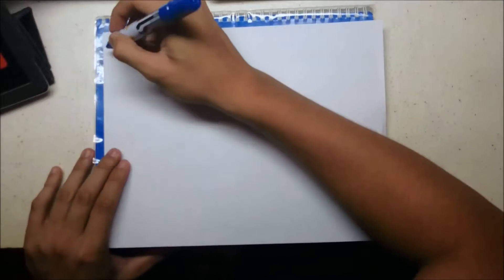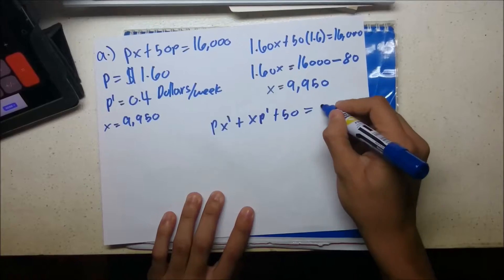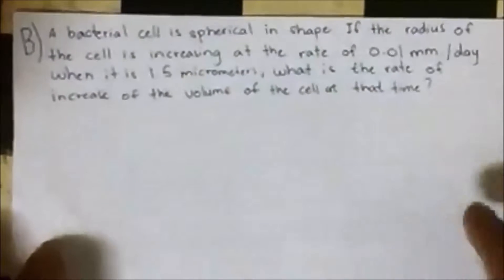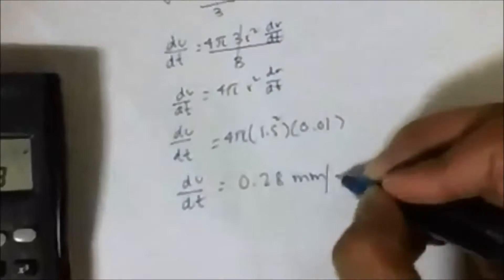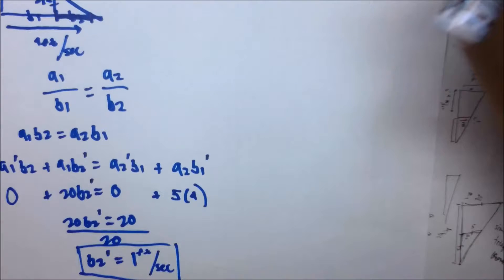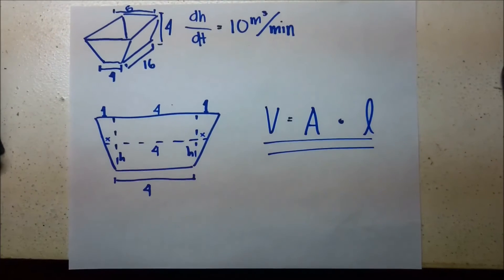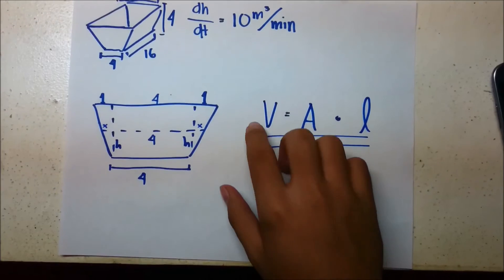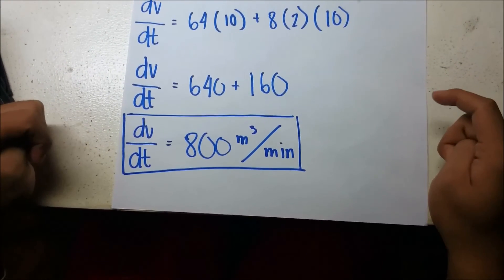Baked Potato Productions - Calculus PT